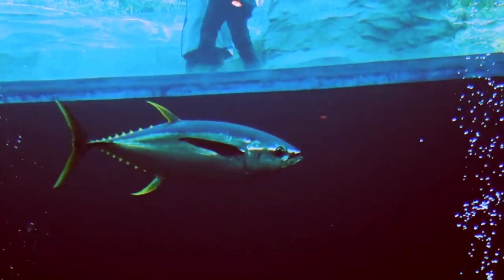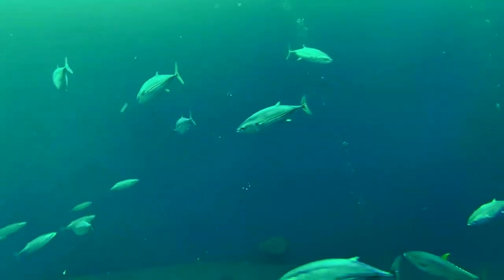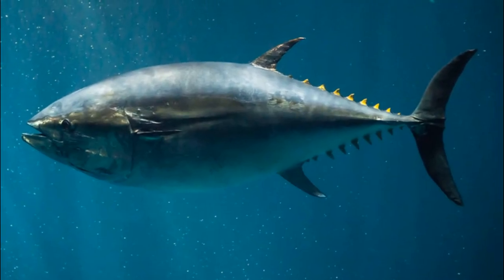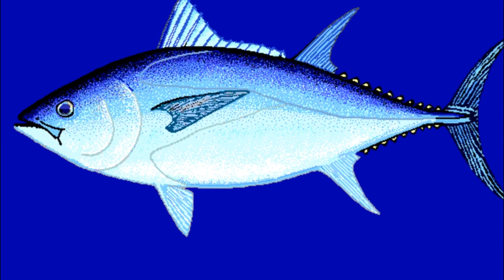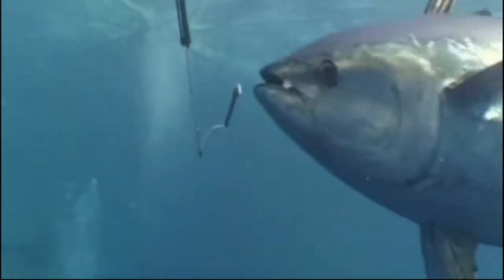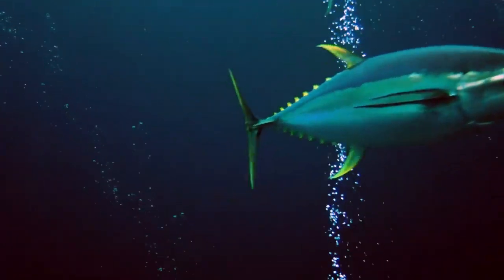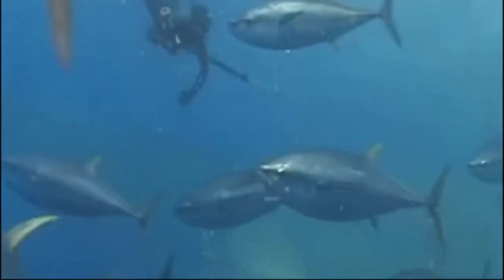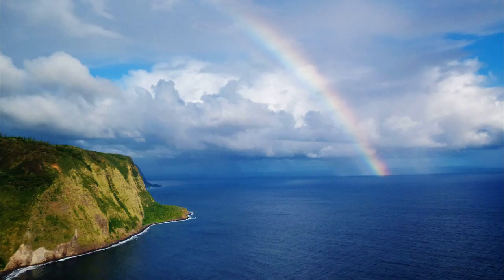Facts: The Tuna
Quick facts about this fast swimming and highly valuable fish! The tuna (Thunnini, tunny, Thunnus). Tuna facts! You can also catch these recreationally or virtually in Animal Crossing.